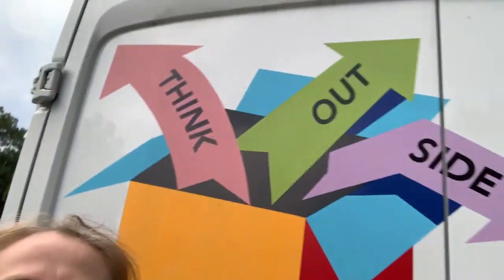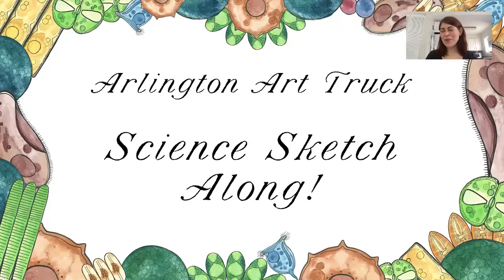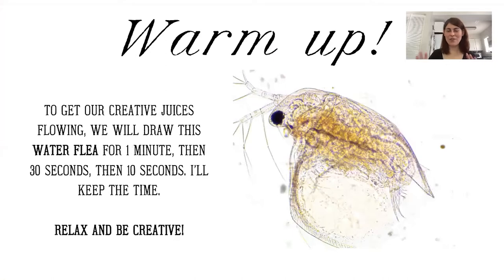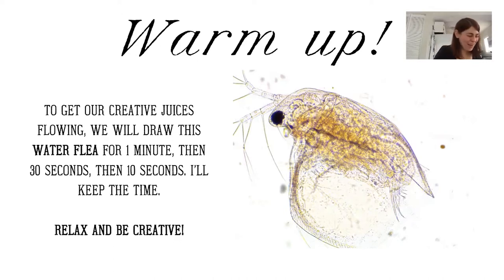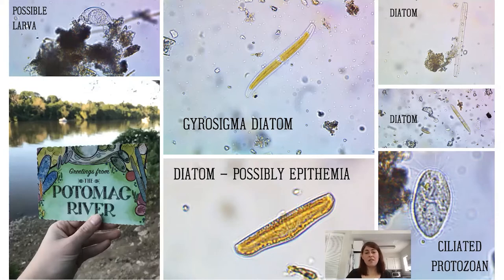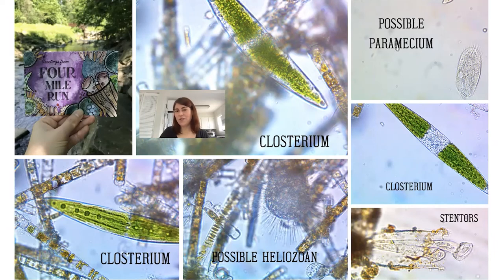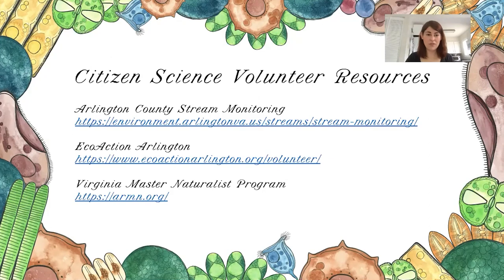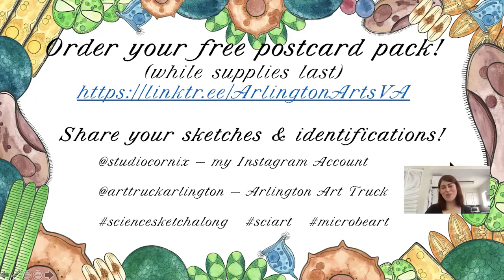Science Sketch Along with Shelly Smith – Arlington Art Truck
Shelly Smith is an artist who studies aquatic micro-organisms and natural waterways. For the Arlington Art Truck, she designed the “Greetings From Our Microbiome!” postcard series, which feature illustrations of the microscopic creatures that live in local bodies of water. In this video, Shelly will lead a fun and educational drawing session featuring Arlington’s amazing microorganisms. This video was recorded for the virtual 2020 Arlington County Fair livestream.

Video Contents:
0:11 Introduction by Arlington Art Truck Curator, Cynthia Connolly
1:47 Shelly Smith Introduces the Greetings From Our Microbiome project
4:21 Sketching Warm-Up (Water Flea)
8:09 Potomac River
12:42 Barcroft Bog
17:05 Carlin Springs
21:21 Bluemont Cattail Pond
25:41 Four Mile Run
30:11 Closing and How You Can Get Involved